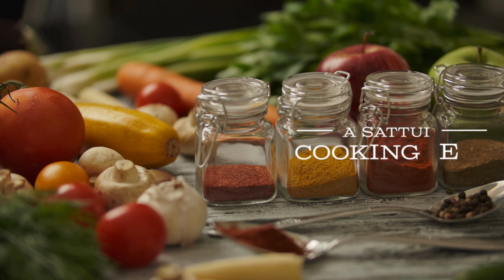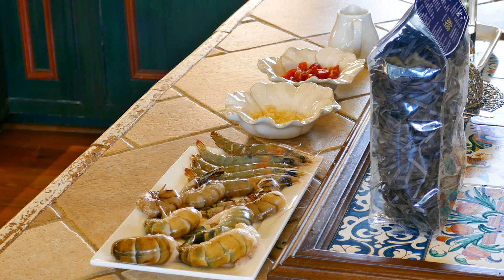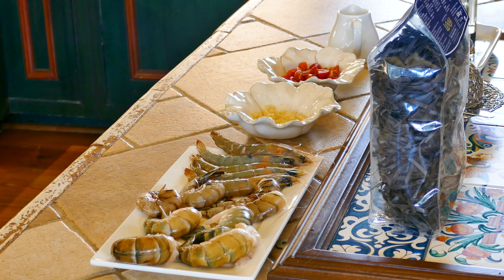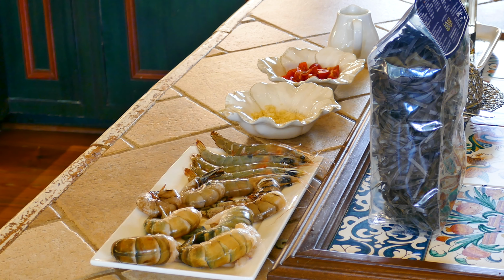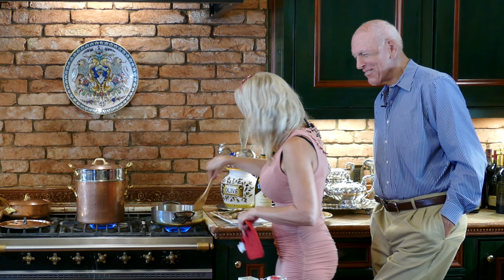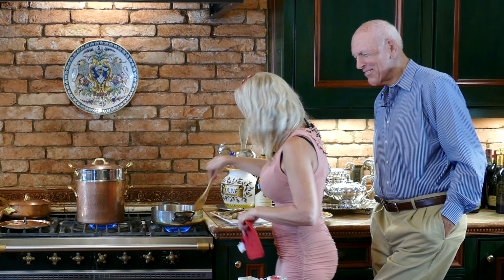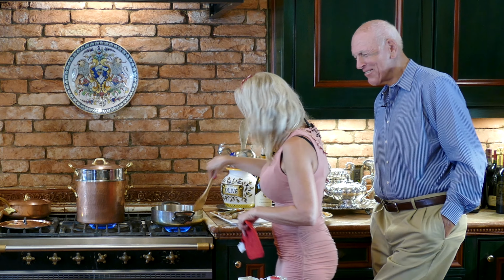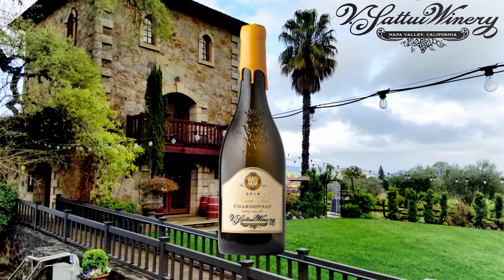2022 Holiday Catalog Video - Dario and Irina Sattui Cooking Demo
Get a special peek inside the Napa kitchen of Dario and Irina Sattui as Irina demonstrates her recipe for Creamy Shrimp Pasta paired with V. Sattui's Napa Valley Chardonnay and Reserve Chardonnay. Then V. Sattui Winery President Tom Davies stops by for lunch.